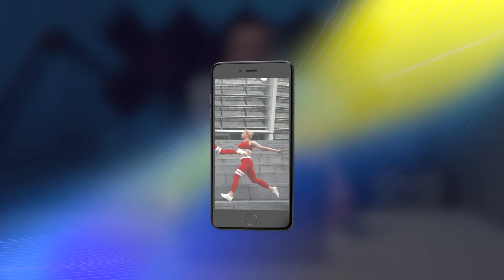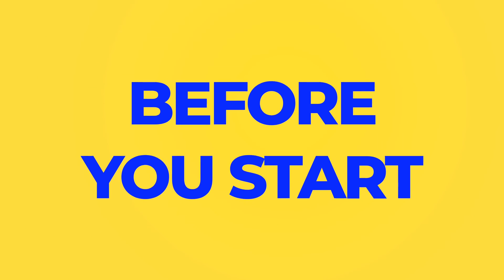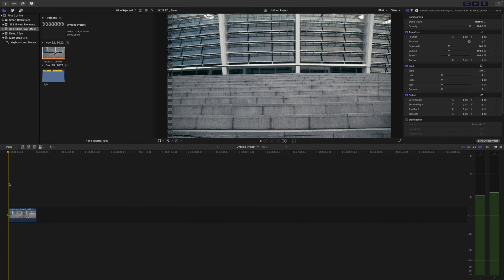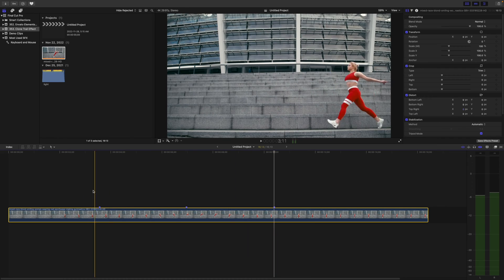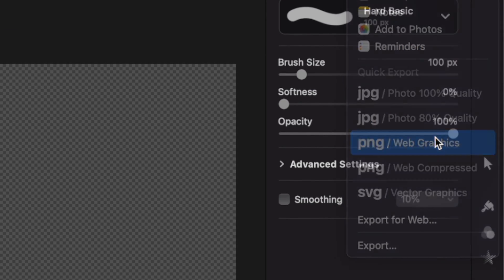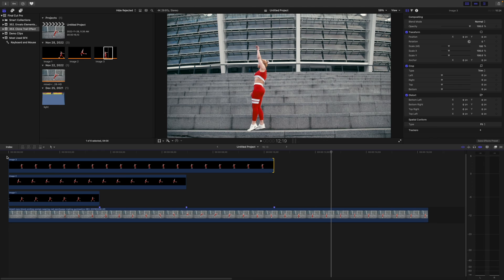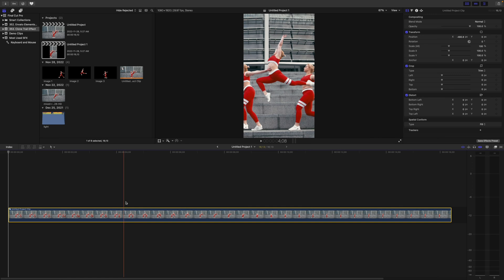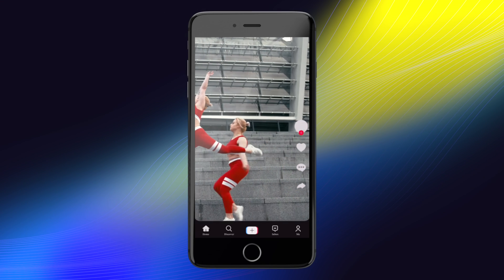Freeze Frame Clone Effect in Final Cut Pro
Make your video into a freeze clone effect seen on TikTok, IG & other social platforms. In this video you will learn how to use Final Cut Pro & Pixelmator Pro to create the Freeze Clone Effect, convert it to vertical video & add camera movement to fake complex tracking!

00:00 - Intro
00:40 - Before You Start
01:55 - Freeze Your Clone
02:10 - Remove Background
02:42 - Put It All Together
03:10 - Go Vertical for Mobile